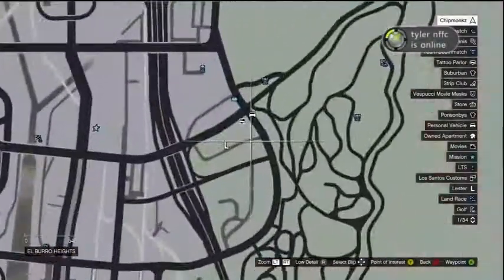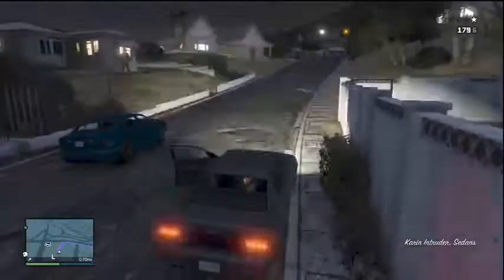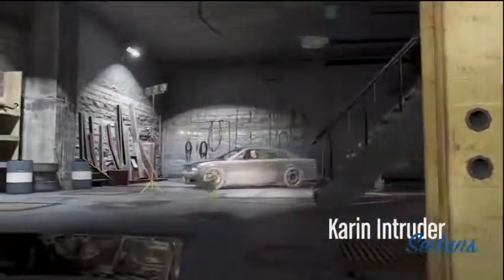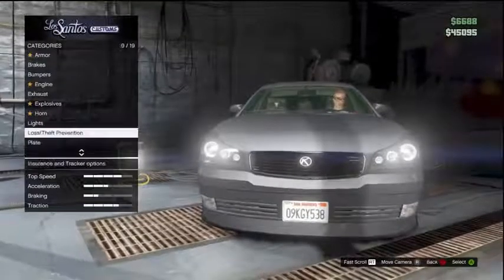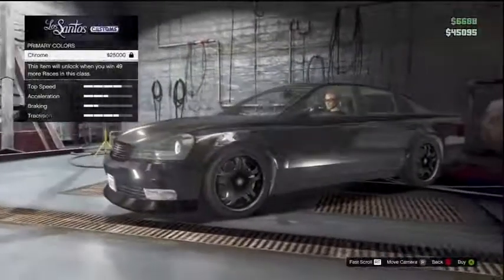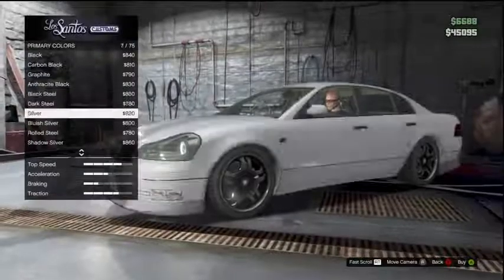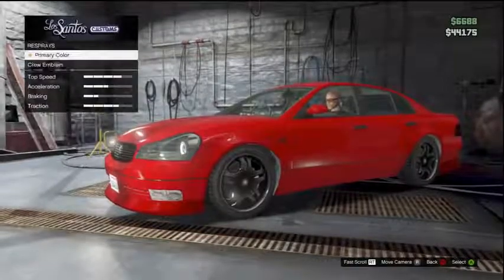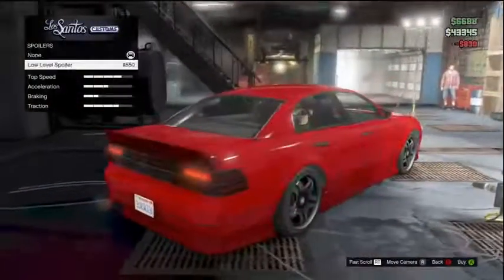GTA 5 - Online Rare & Secret Vehicles Karin Intruder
gta v,
gta 6,
gta 4,